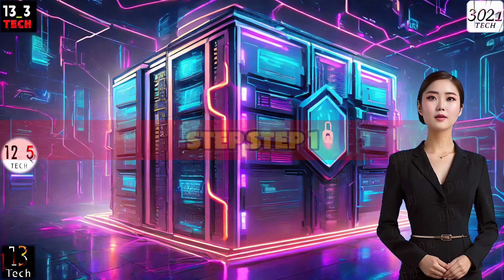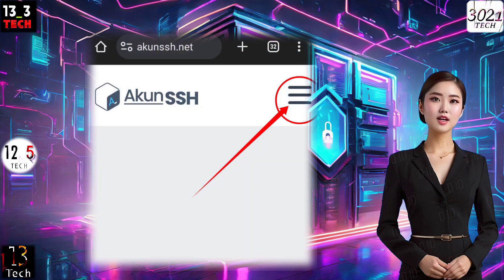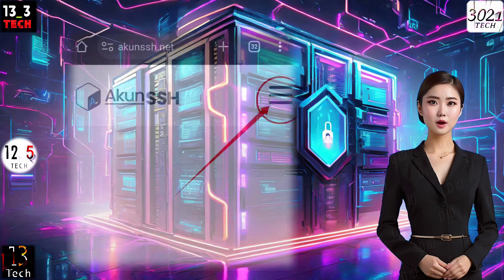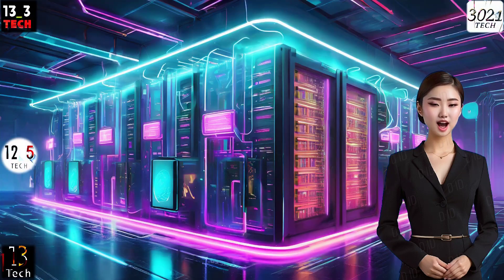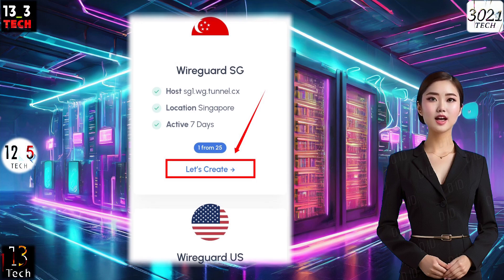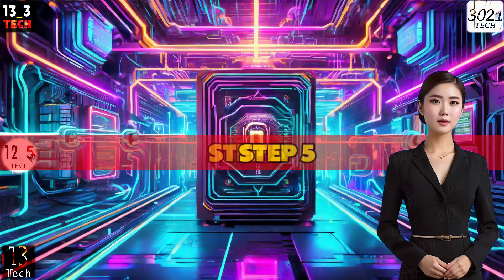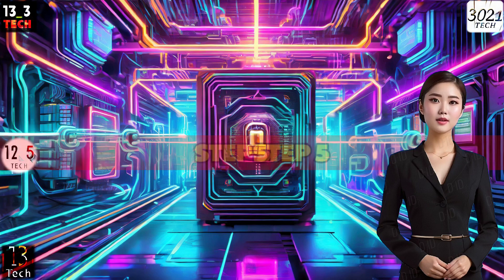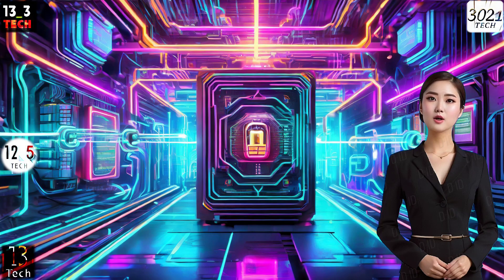How to create WireGuard server from AKUNSSH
Today, I've got something special for you – a step-by-step guide on creating your own WireGuard server! 🚀

Step into the World of WireGuard:

Join me as we navigate through the process, starting with a visit to the AKUN SSH website. Click that hamburger icon, explore the 'SERVICE' menu, and dive into the realm of VPN servers.

Optimized Server Selection:

Ever wondered about the magic behind different server locations? We'll unravel the mystery! Click on 'CHOOSE LOCATION,' pick your preferred server spot, and let's create magic together. 🌐✨

User-Friendly Server Creation:

Setting up your server is a breeze! Enter your chosen username, a valid SNI, tick the reCAPTCHA box, and voilà! Click 'CREATE ACCOUNT' to witness the birth of your very own WireGuard server. 💻🌟

It doesn't end there – grab your server configuration by clicking on 'WIREGUARD CONFIG.' It's that simple! Your gateway to enhanced online security is just a click away. 📥🌐